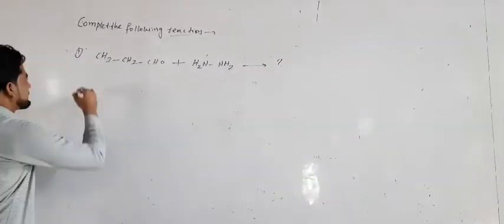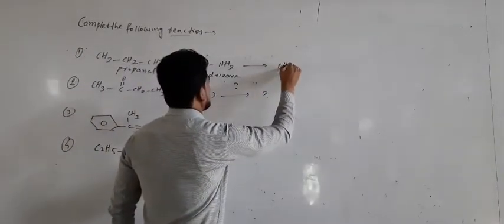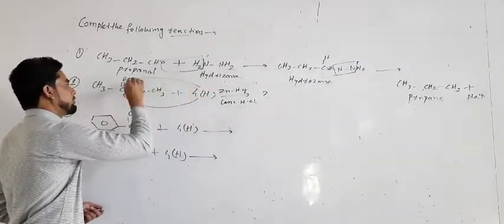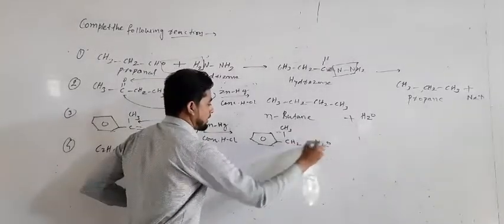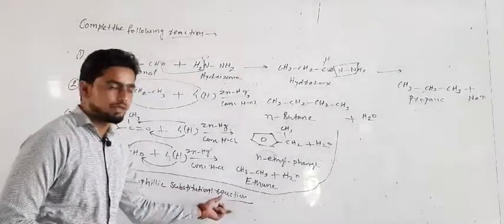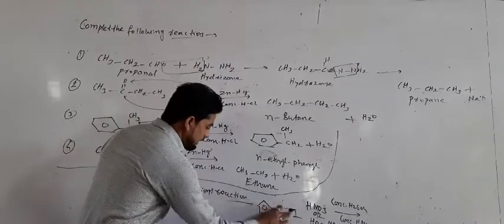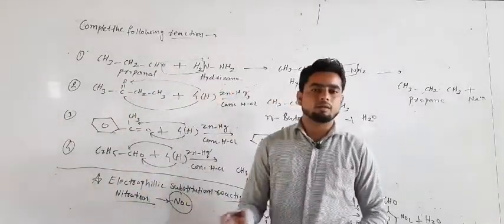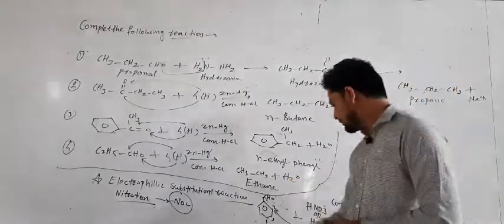12 class .Elecrophillic substitution Reactions of Aldehydes and ketones